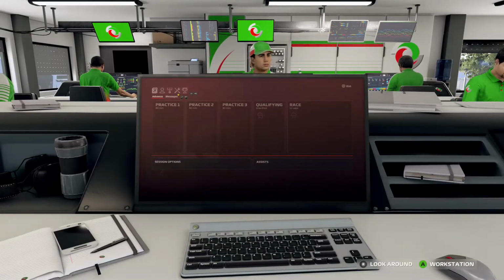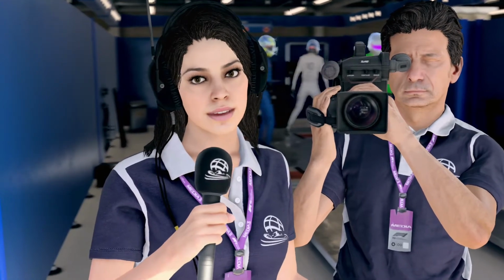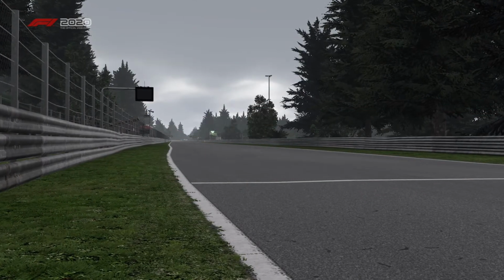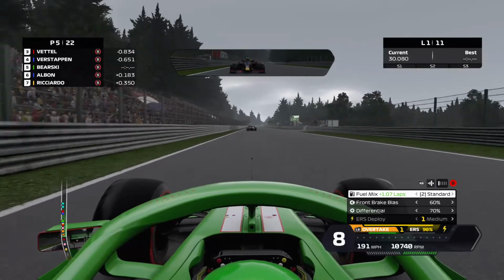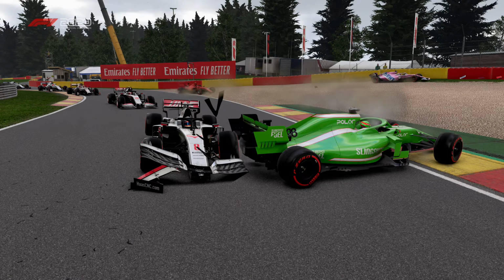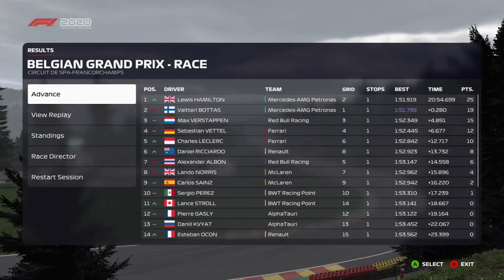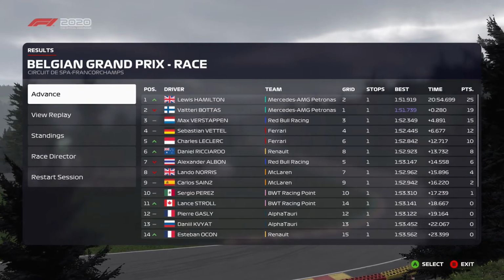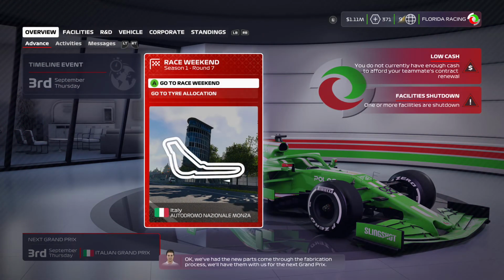F1 MY TEAM MODE PART 6 HUGE CRASH! F1 2020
Florida Racing was off to a great start in the Belgium Grand Prix when Bear Bearski was Taken out in the first lap big one!